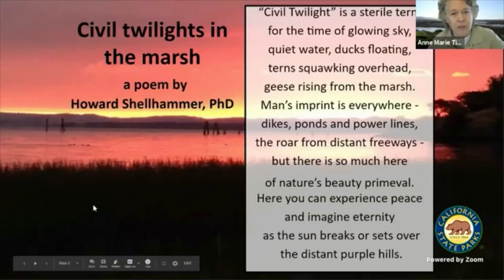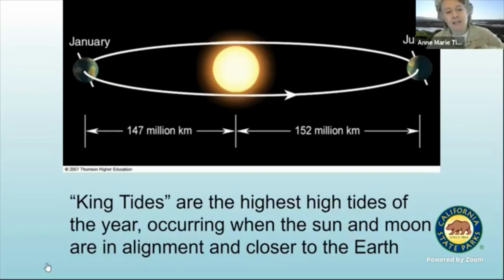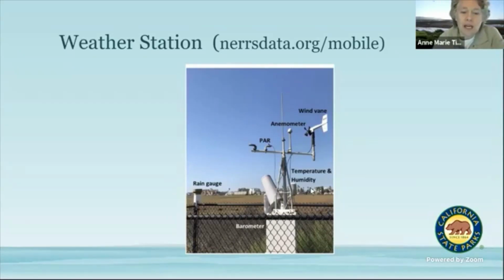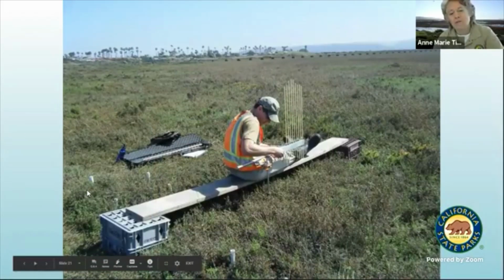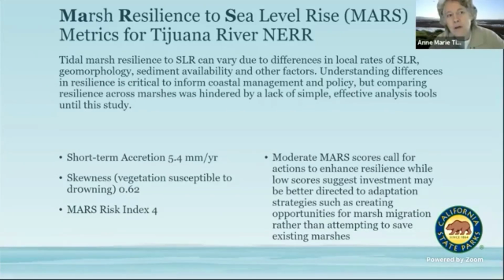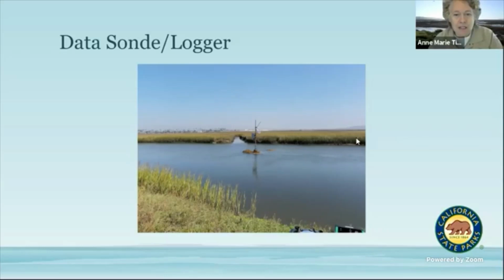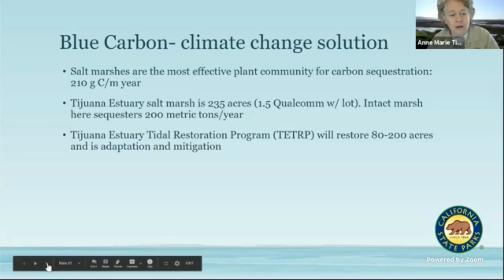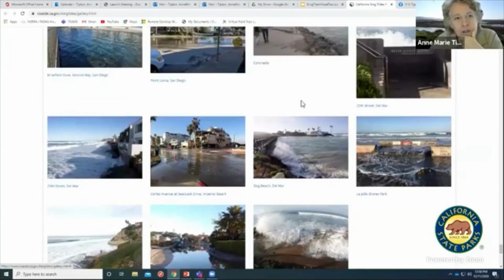A King Tide Tour of Tijuana Estuary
Join us on Facebook and take a virtual tour of what King Tides look like at Tijuana Estuary.

Education Coordinator, Anne Marie Tipton, will guide you through imagery and description on what the highest tides of the winter are all about and what it means for this coastal resource. Find out how the Research Reserve continuously measures water depth and is a sentinel site keeping track of trends with a changing climate. Learn about our award winning planning to adapt to the impacts from riverine flooding and sea level rise.
This program will allow for questions, as well as flood you with ways you can participate in monitoring King Tides.

Friday, Dec. 11th @ 12PM